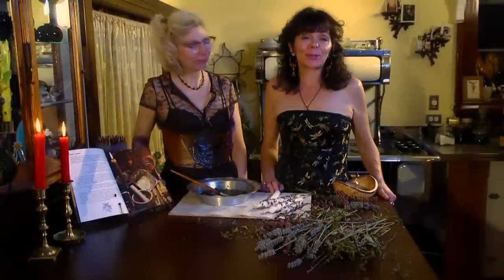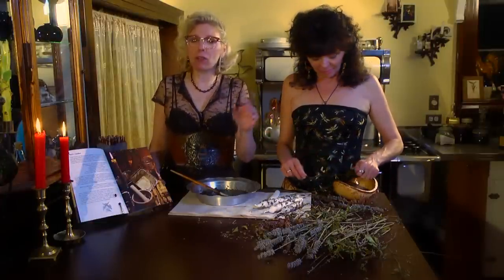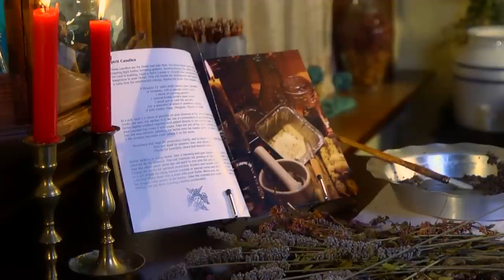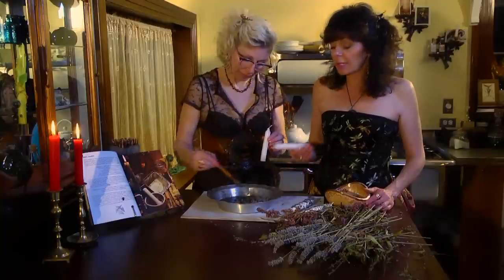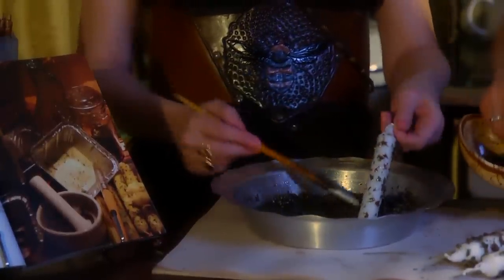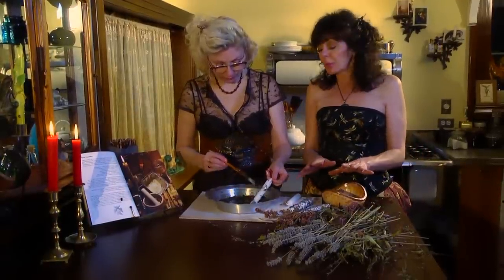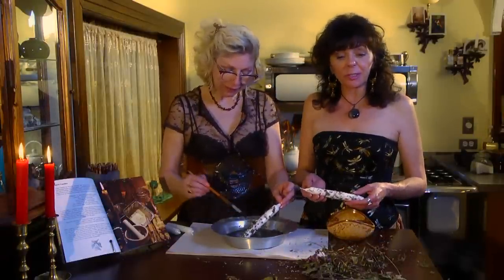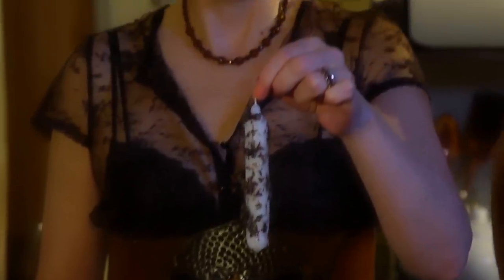How to Make Spirit Candles with Herbs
Light a Spirit Candle to nourish your environment and harvest happiness in your home. Watch our newest vignette and learn how to make Spirit Candles.

Wisewoman's Cookery Links